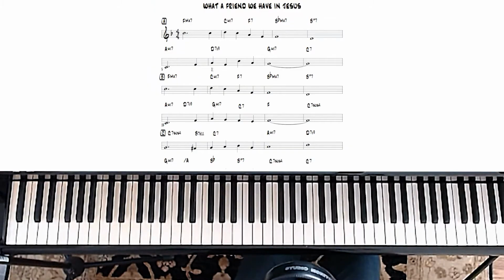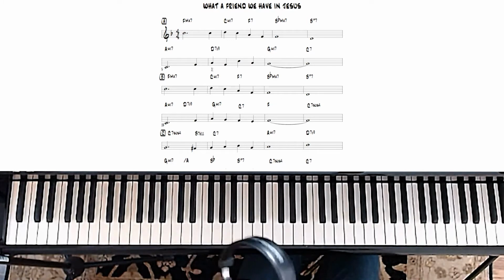What a Friend We Have In Jesus | Piano Tutorial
Jazz up What a Friend We Have in Jesus hymn. This jazz piano tutorial is for the church pianist and/or organist.  Learn chords, voicings, and scales. Video 1 in this 5 part series. Learn from a Pro!

Watch & Enjoy!
Paul Tobey

00:00 What a Friend We Have a Jesus Piano tutorial jazz swing version
01:23 Where do we want to end up?
02:45 Jazz Piano Solo example
03:38 What will you learn in the tutorial series? Chords, Scales and Solo
04:05 A little bit about Paul Tobey
05:47 Lead Sheet (available in next video
06:58 More piano sampling

DOWNLOAD THIS LEAD SHEET!

***WHAT TO WATCH IN ORDER

INTERESTED IN BECOMING A BETTER PLAYER? JOIN MY MASTERCLASS

If you’ve read this far, thank you for being such a great fan and subscriber. Paul is creating this content for you!